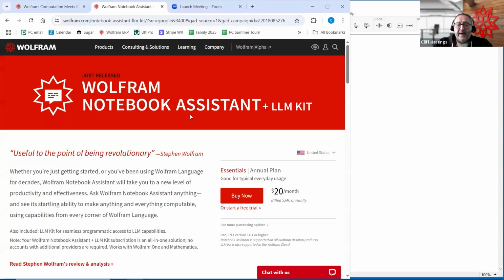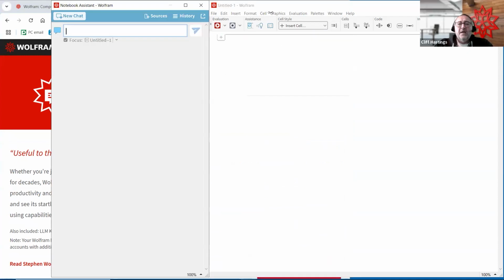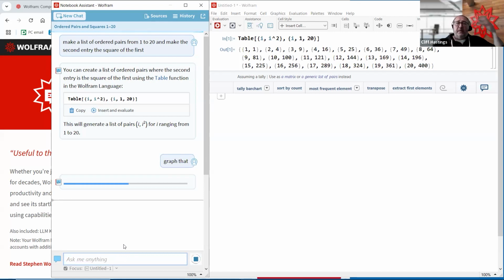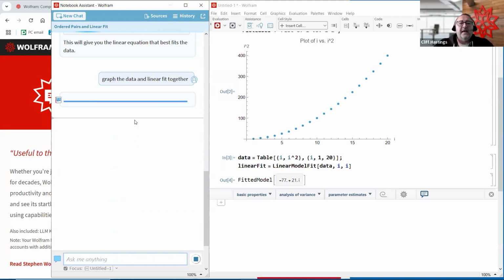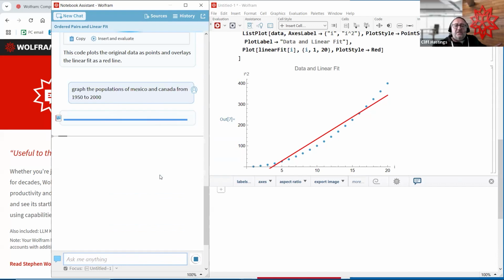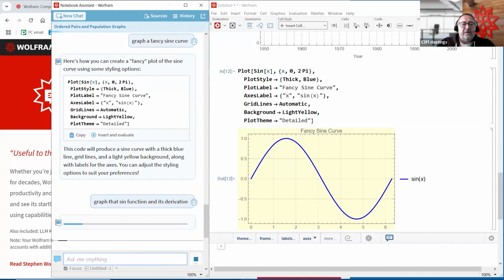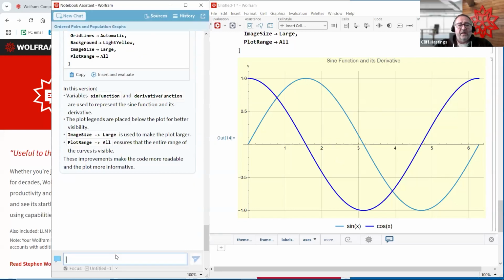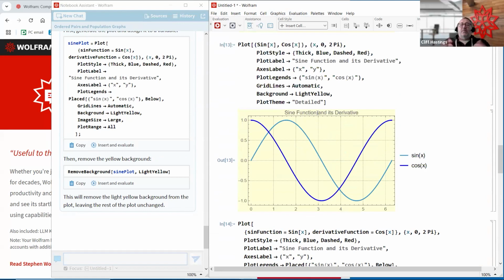Quick Overview of Wolfram Notebook Assistant and LLM Kit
Wolfram Notebook Assistant + LLM Kit is an AI assistant for Mathematica and Wolfram|One users that turns conversational input into precise computational code so that anybody can access the full power of Wolfram Language. Whether you're just getting started, or you've been using Wolfram Language for decades, Notebook Assistant will take you to a new level of productivity and effectiveness. Ask Notebook Assistant anything—and see its startling ability to make anything and everything computable, using capabilities from every corner of Wolfram Language.